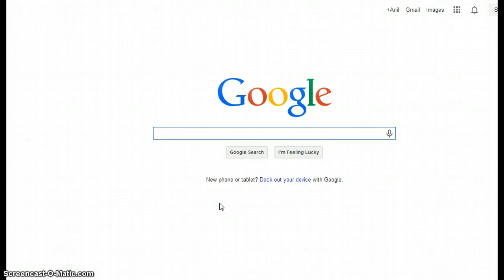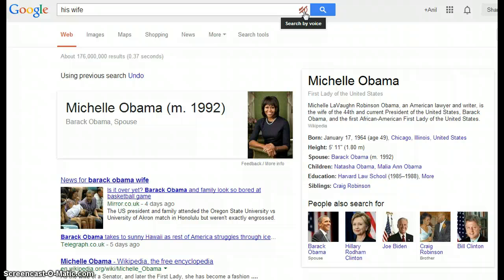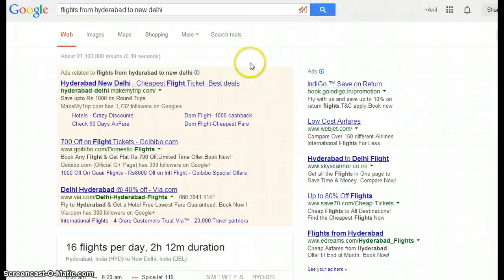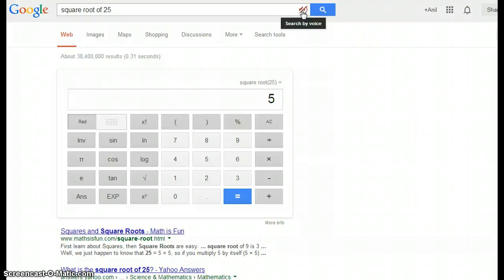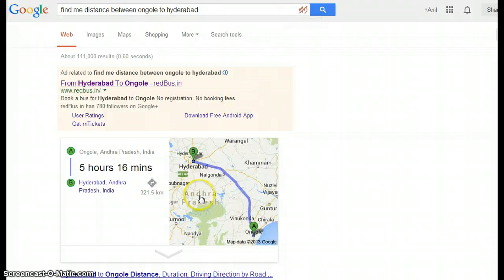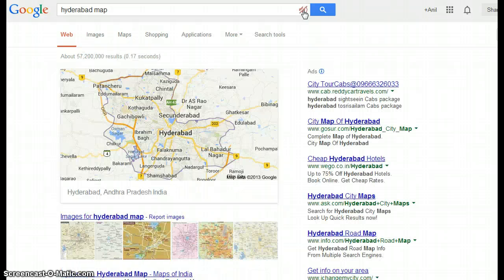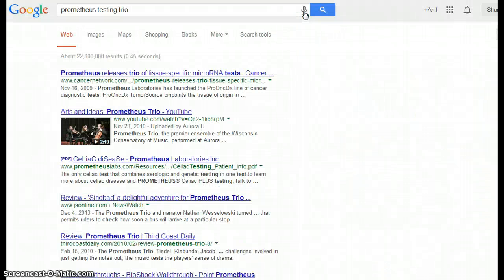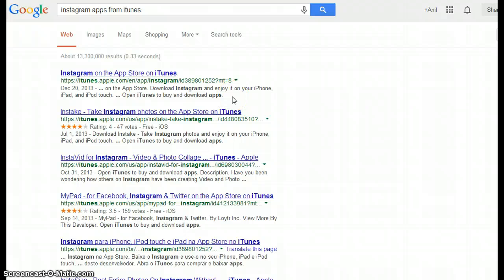Google Voice Search for PC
My Gear
Primary Camera
Secondary Camera
USB Mic
Collar Mic

Google voice search is an excellent Google search feature which many people are not using it correctly. In this video we will explain how to use Google voice search on PC and Notebook. It's fun and more interactive. In Google Voice search a voice assistant will answer your queries.